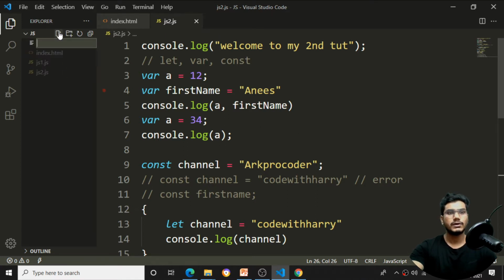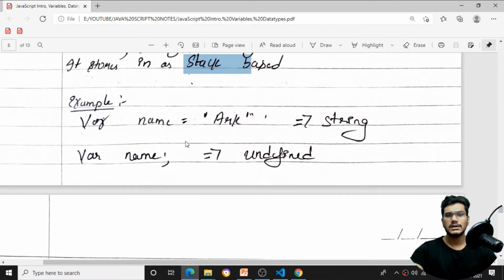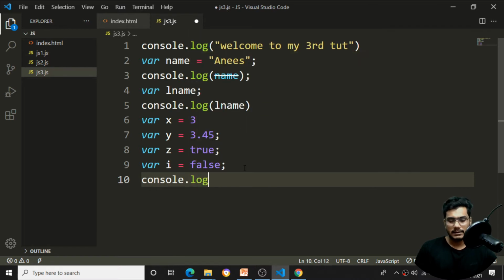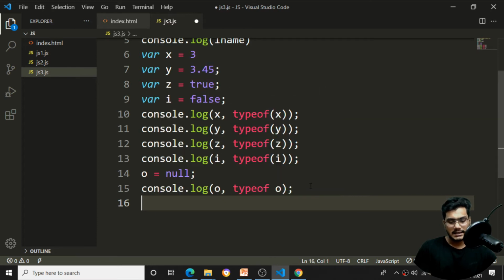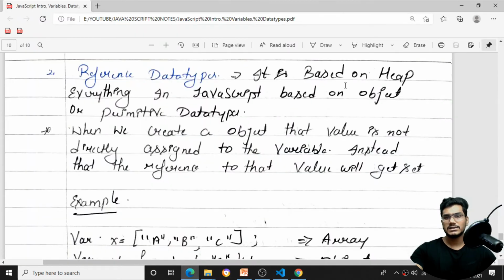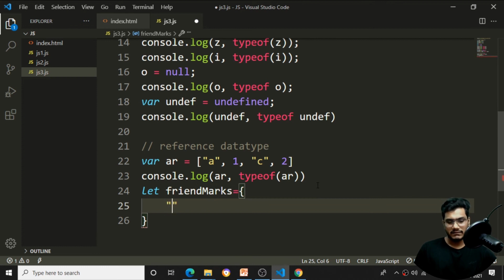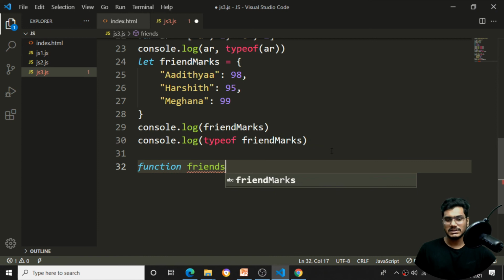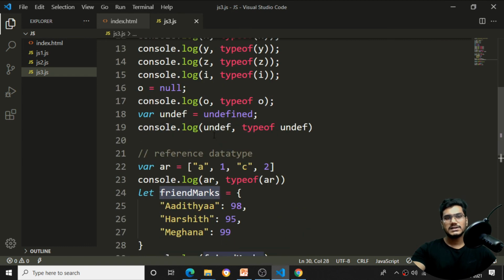#3 JAVASCRIPT DATATYPES (PRIMITIVE & REFERENCE)